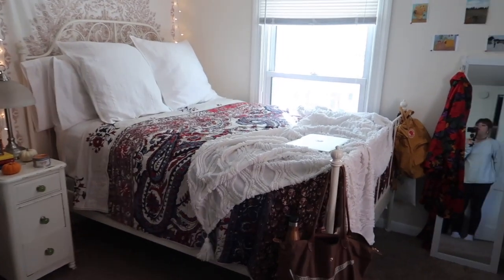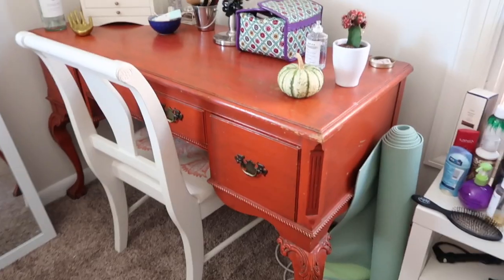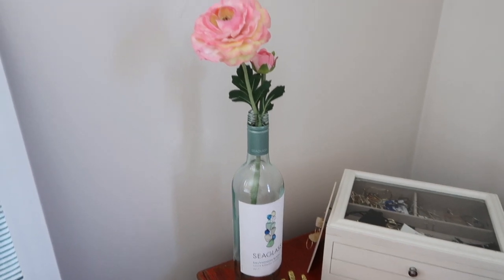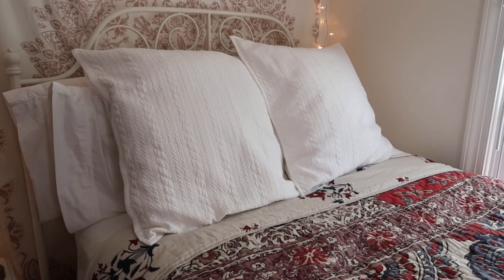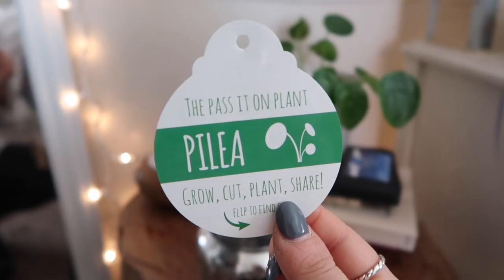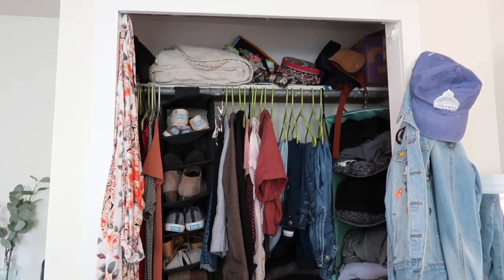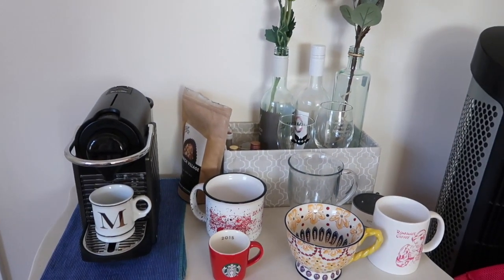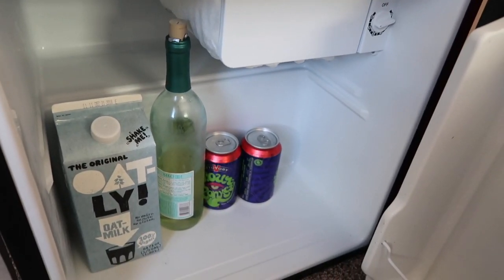COLLEGE BEDROOM TOUR • 2018-2019 Senior Year • Cozy + Bohemian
Welcome to my college bedroom tour! This is my bedroom for my 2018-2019 senior year of college. I am for a cozy bohemian vibe in my bedroom, a little haven away from the stress of University.